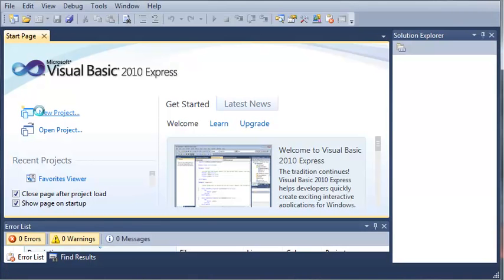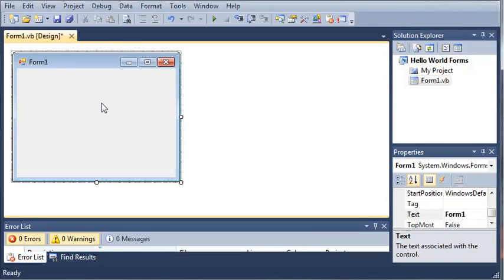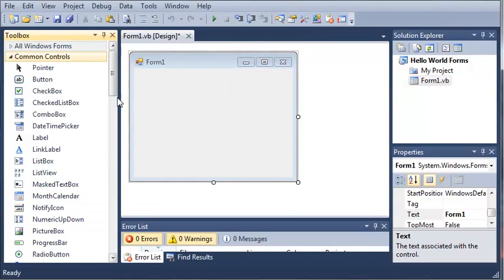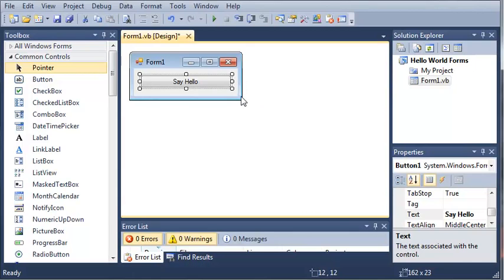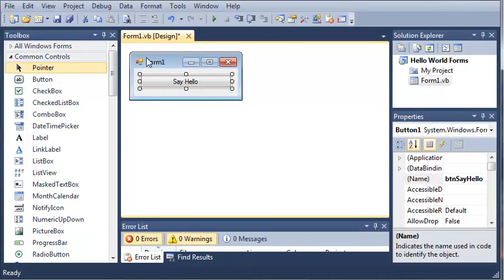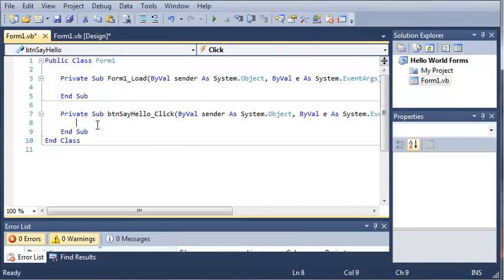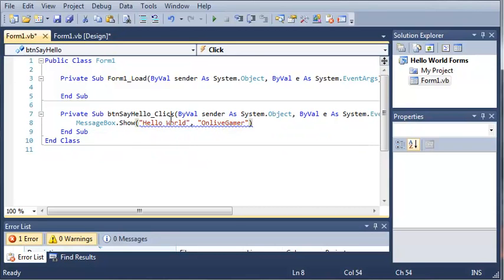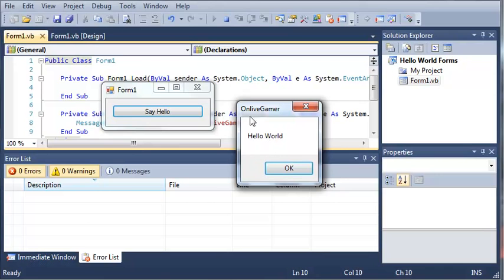Visual Basic Tutorial 36 Introduction To Windows Forms YouTube